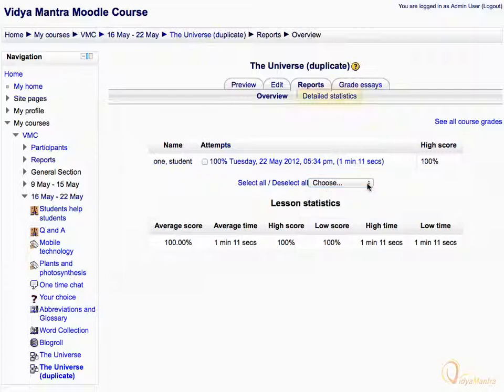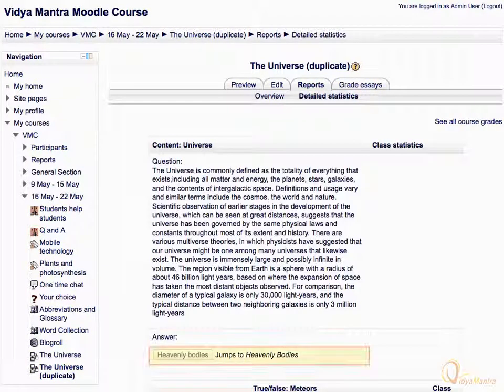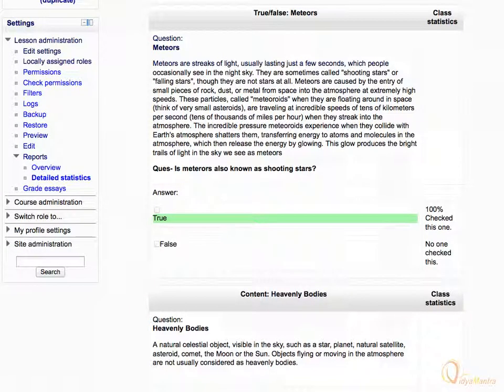Moodle - Analysis and overview of lesson reports